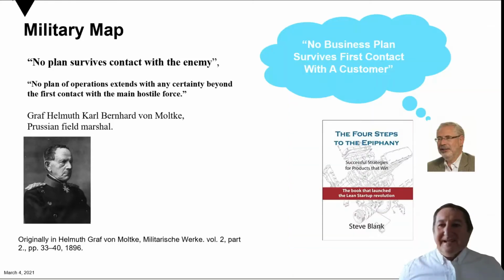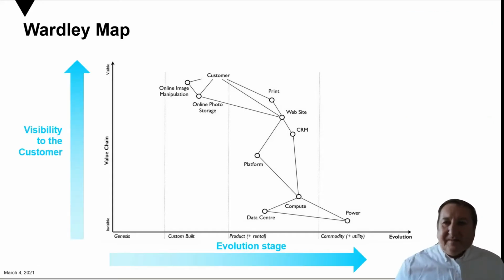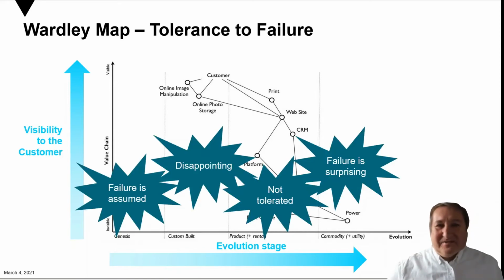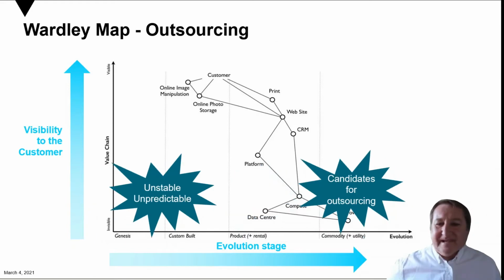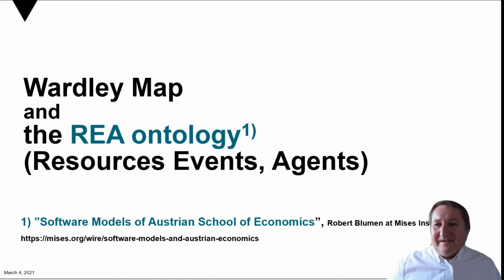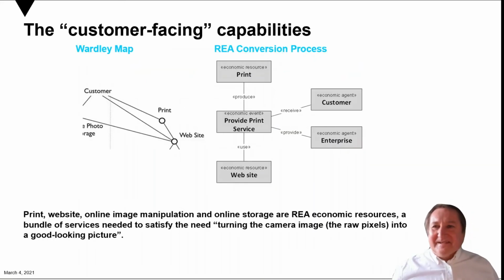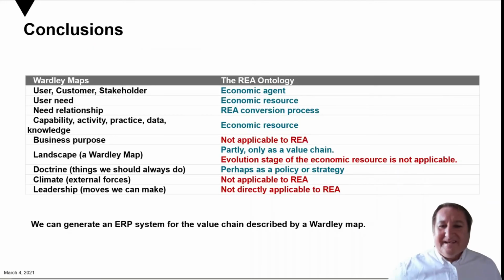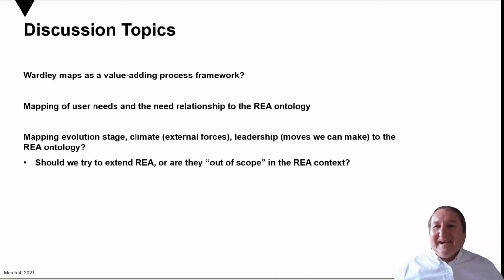Value Aspects of Wardley Maps